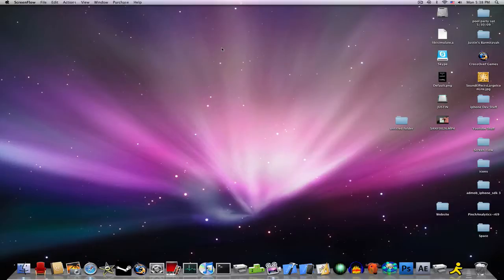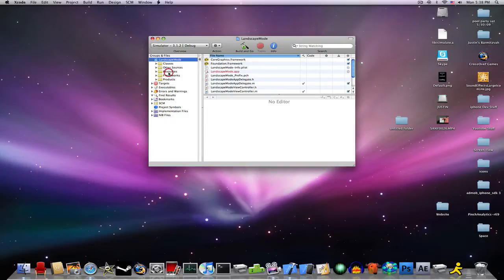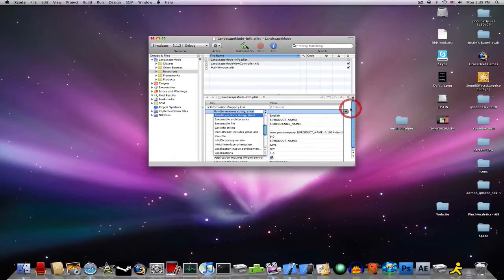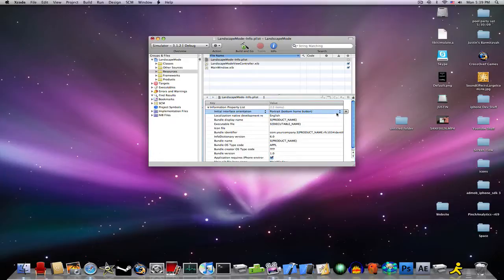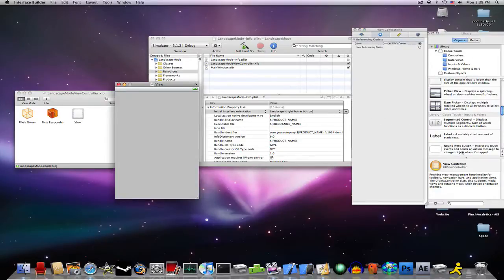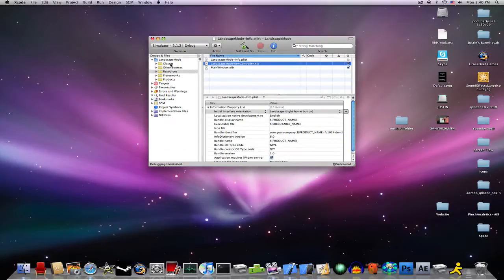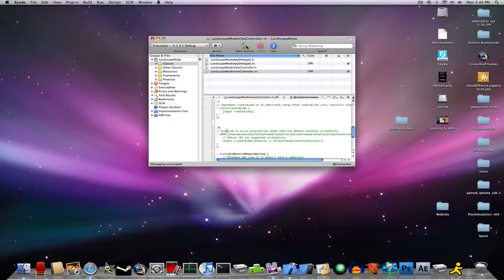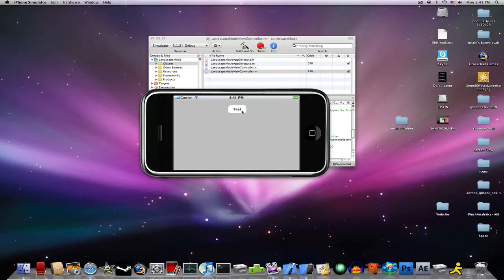7. Landscape Mode - Phone SDK Tutorials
Welocme to your 7'th iphone sdk Development tutorial, today i will be tachiing you how to start you app in landscape mode!!!